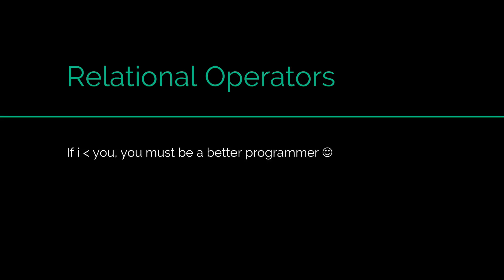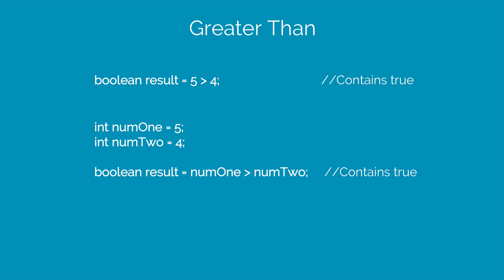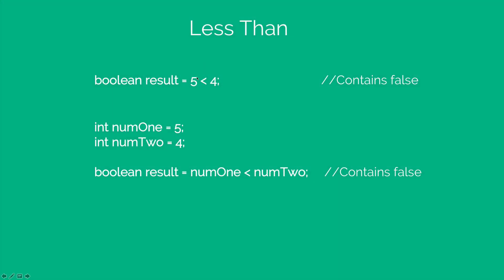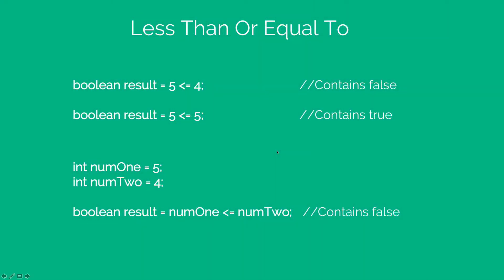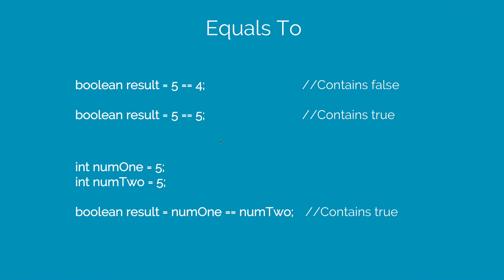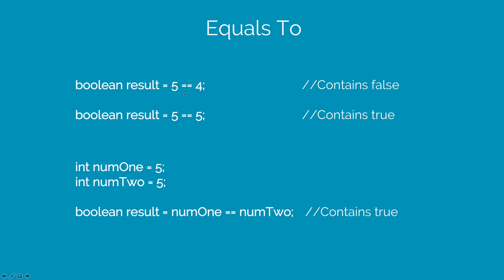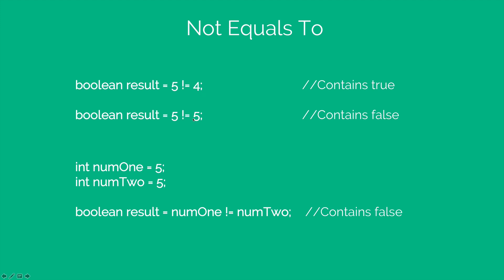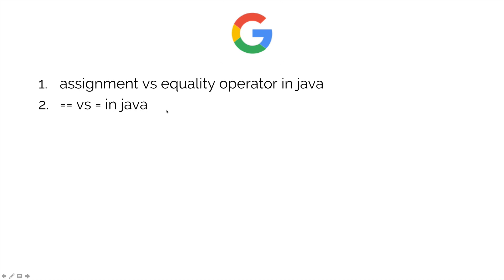#13 Relational Operators Explained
This video shows you the relational operators in Java which have a less than, greater than, less than equal to , greater than equals to , equals to and not equals to symbol. Each of these operators will take a value or a variable containing a value on the left and right and then compare them to return a true or false.